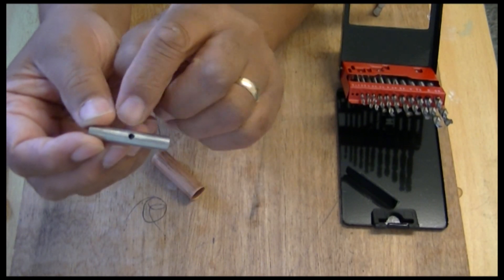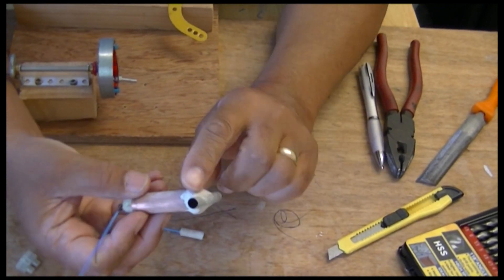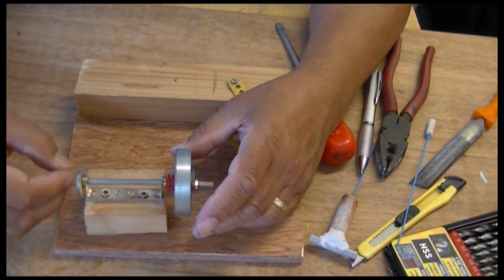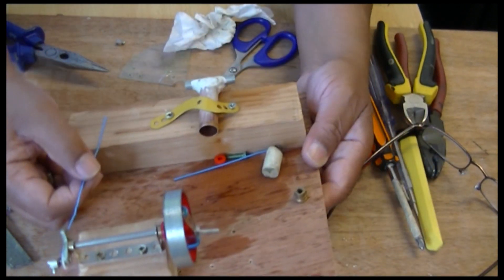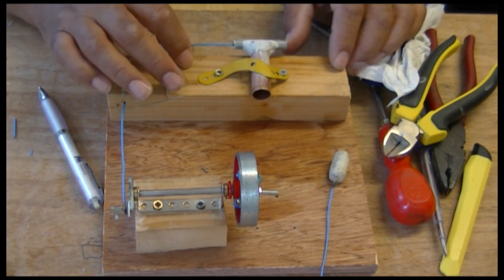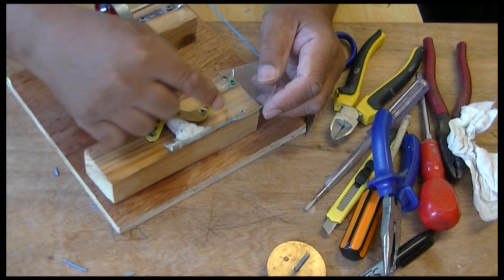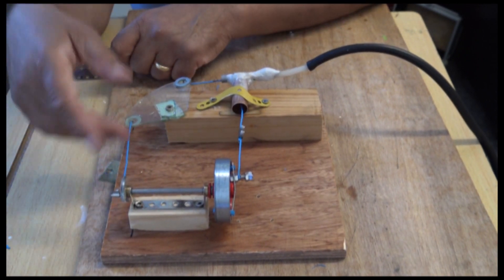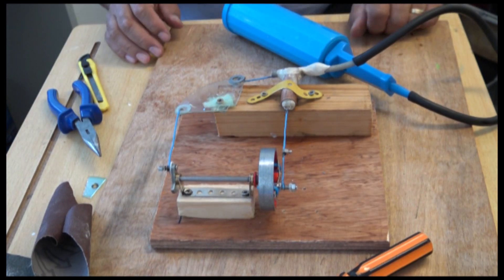#73. Homemade Simple Steam Engine. (1)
Homemade Simple Steam Engine. (1)